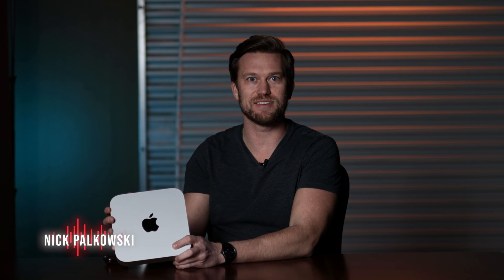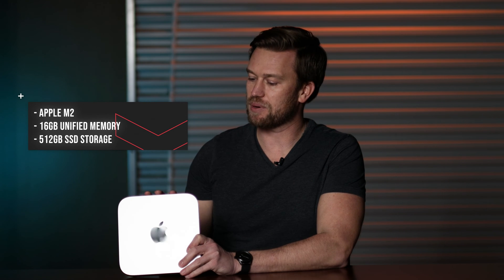M2 Mac Mini | Best Mac for Streaming?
The brand new M2 Mac Minis are here and it's a blazing fast machine.

Mine just arrived a few days ago and I've been testing it out. These new Apple silicon Macs are incredible streaming machines.

Get your live stream up and running with my Ecamm QuickStart Guide